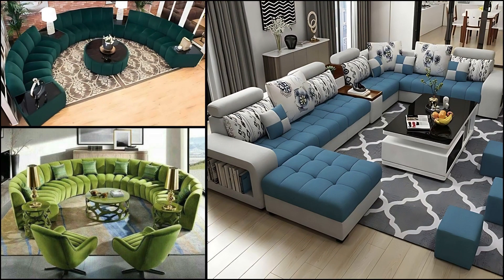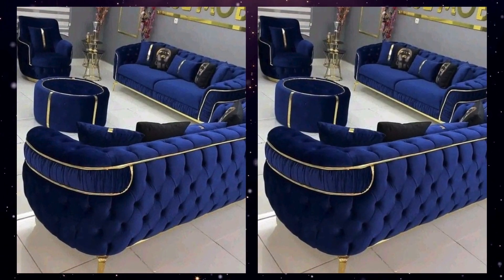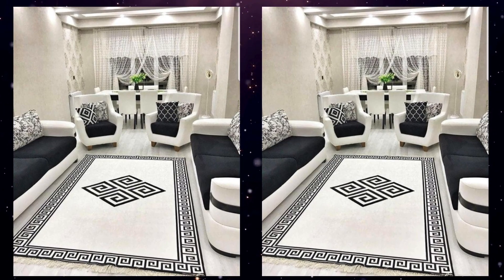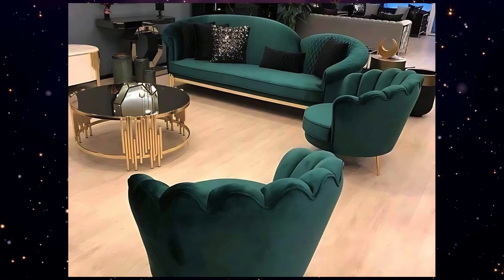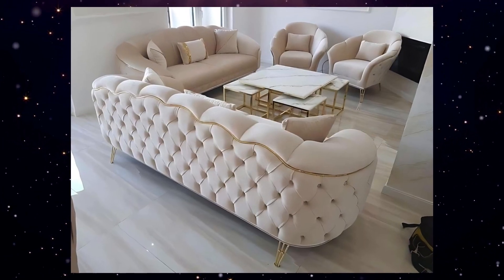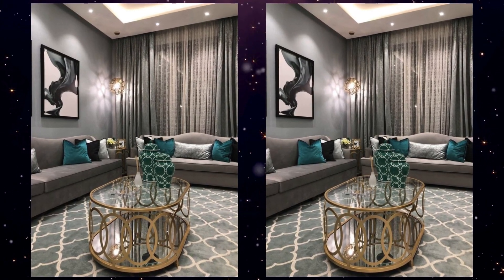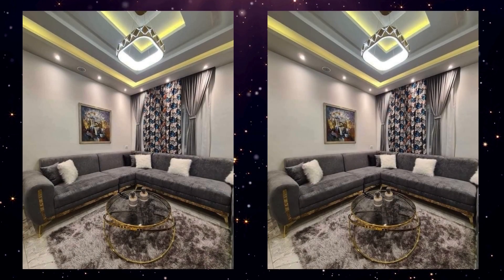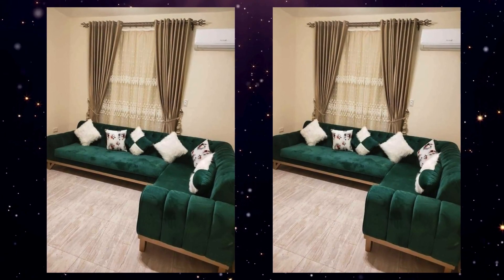Top Pillow Back Sofa Styles for a Comfy & Chic Look | Creative Pillow Back Sofa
Upgrade Your Living Room: Stunning Pillow Back Sofa Design Ideas

Craving a cozy and stylish sofa? Look no further than the timeless pillow back design! In this video, we explore a collection of inspiring pillow back sofa ideas to elevate your living space. Discover diverse styles, from classic to modern, and unlock tips on selecting the perfect cushions, fabrics, and colors to match your decor.  Whether you're a design enthusiast or simply seeking a refresh, this video equips you with the knowledge to transform your sofa into a statement piece.